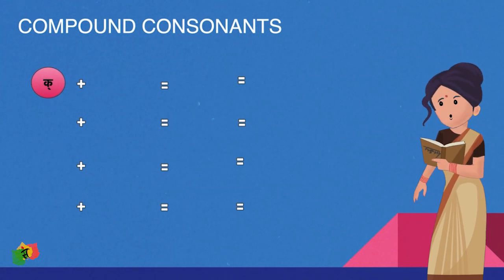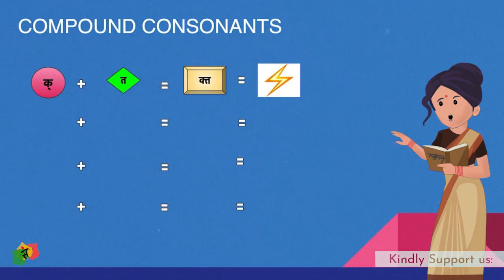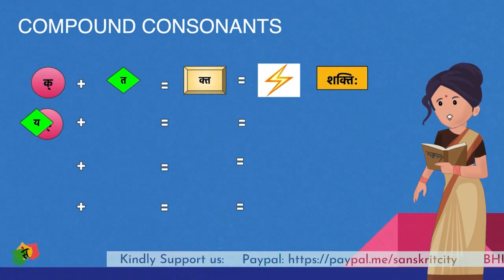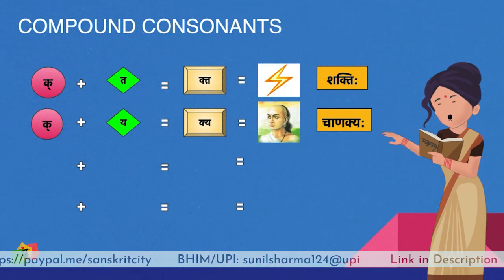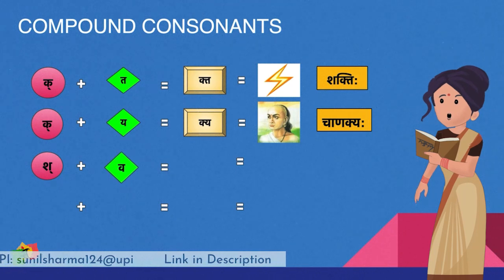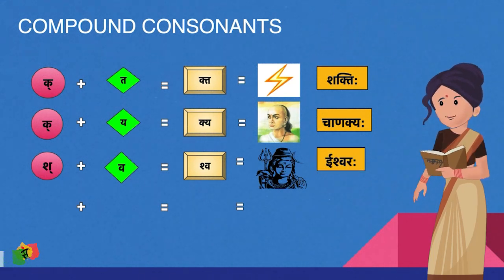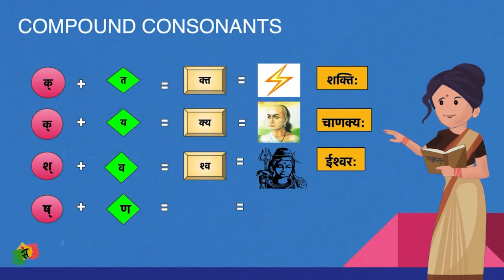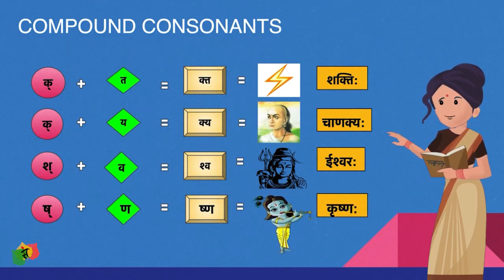Compound Consonants in Sanskrit language [Chapter-6] | Sanskrit for beginners | Easy Course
Welcome to the lesson on compound consonants in Sanskrit. In this lesson we will be looking at new compound consonants sound that are created from two differant consonant sounds.

Kindly Support Us to Grow this Channel:
BHIM/UPI: sunilsharma124@upi